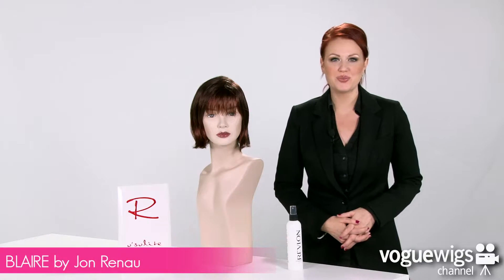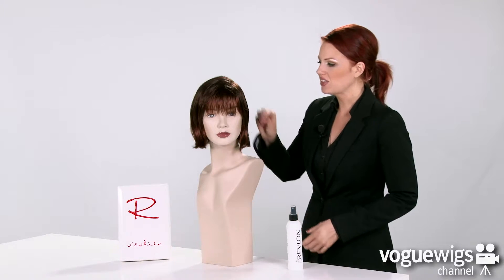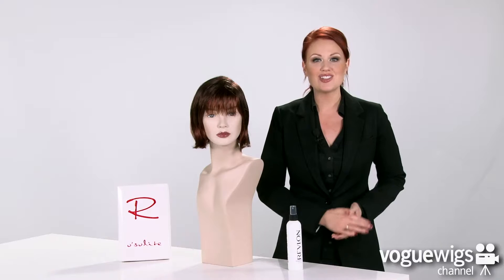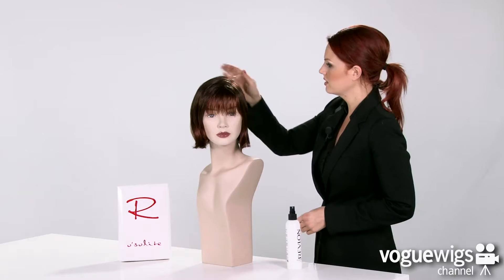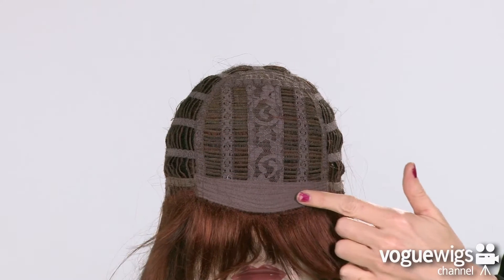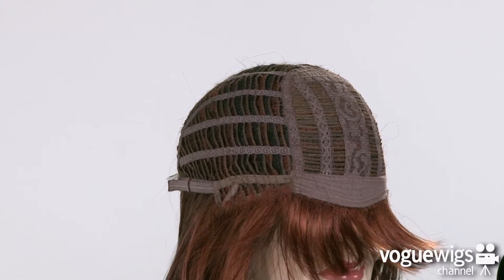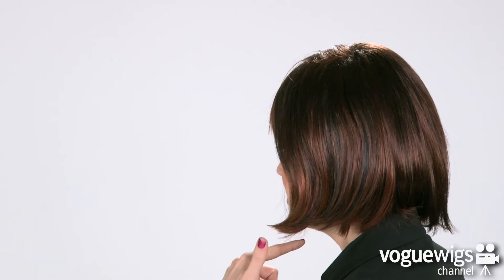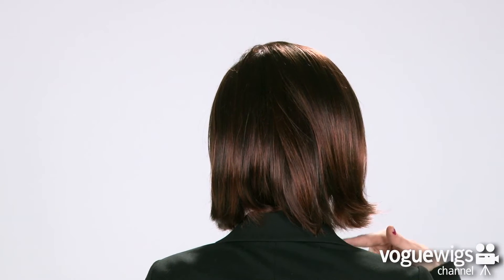Jon Renau Blair Wig Review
Blair is a beautiful, classic bob style renown for it's comfort, style, and believability. Chin-length hair along the sides and back, and light wispy bangs complete the style.